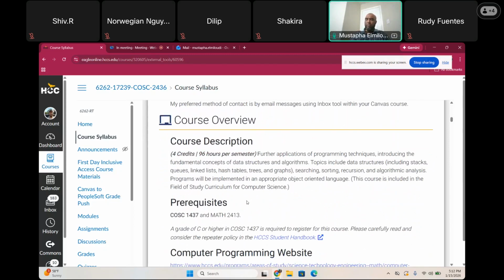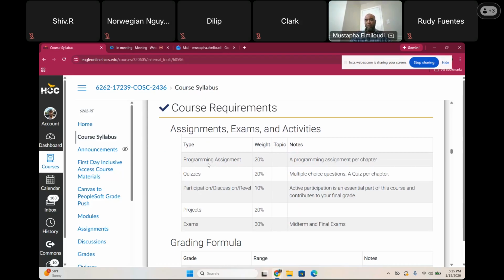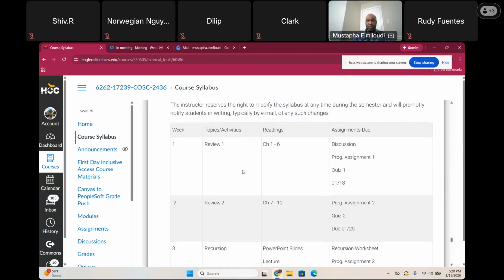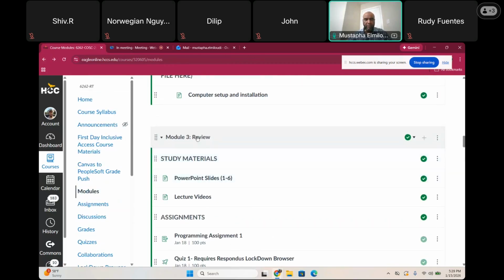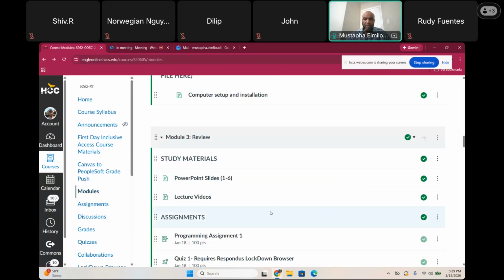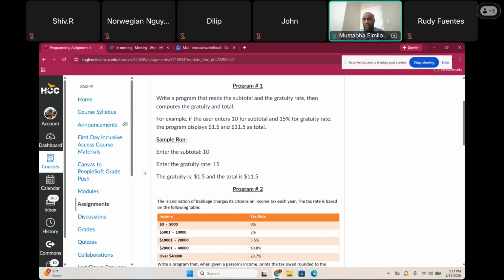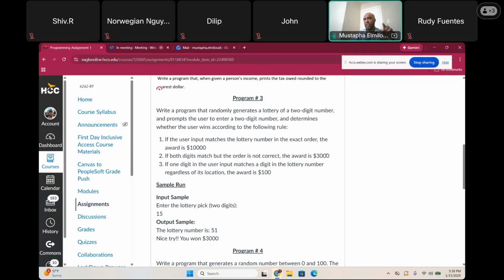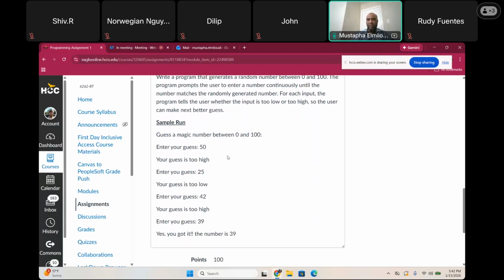Programming Fund III Review 1